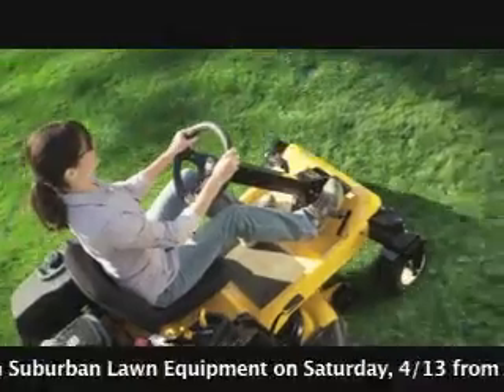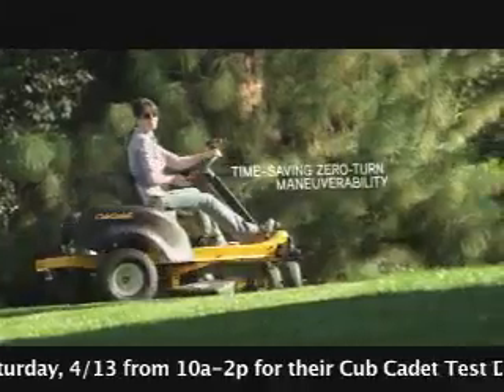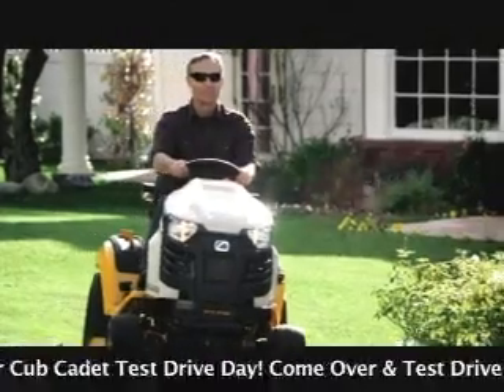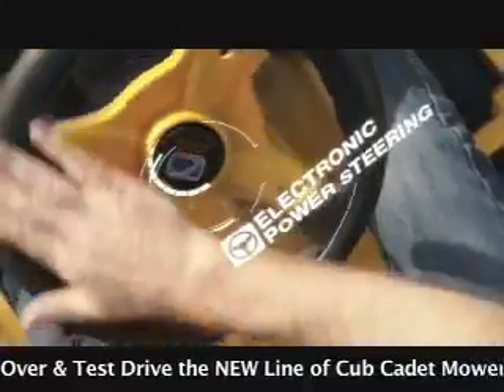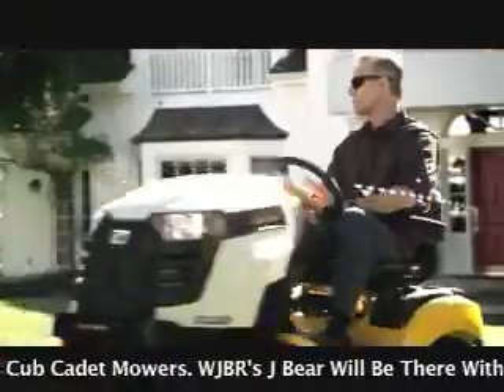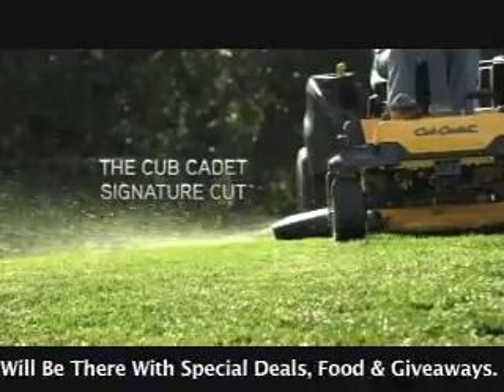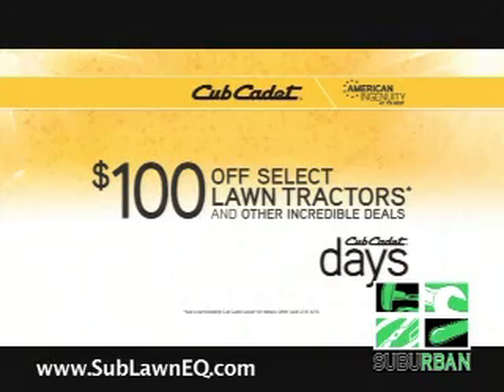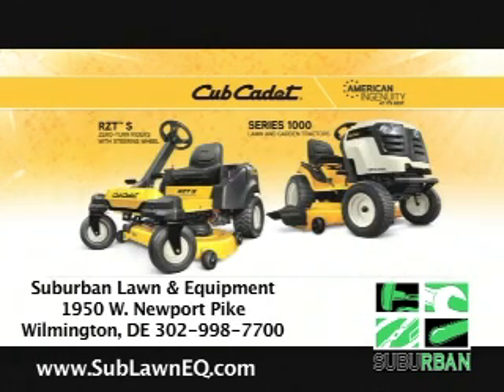$100 off select Cub Cadet Lawn Mowers with new crawl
Get $100 Off Select Cub Cadet Lawn Mowers - Start Spring With a Shiny New Cub Cadet Mower. Stop by Suburban Lawn Equipment in Delaware to See Why Cub Cadet Lawn Mowers are the Smart Choice!